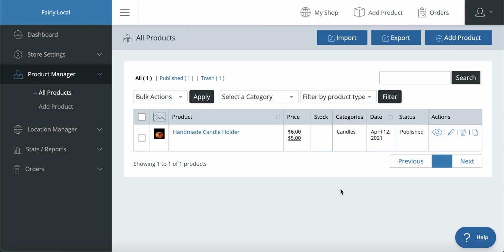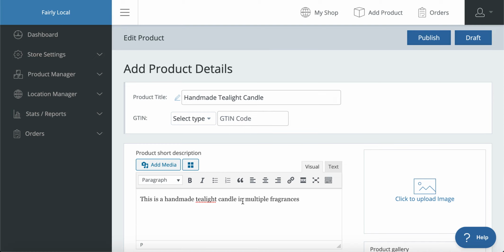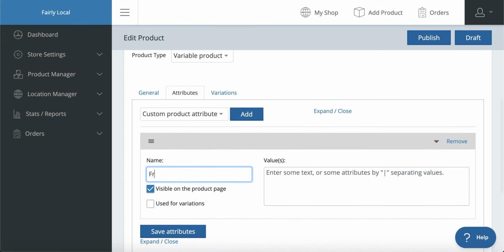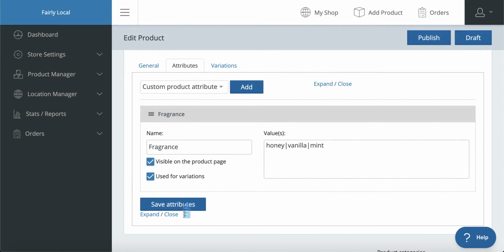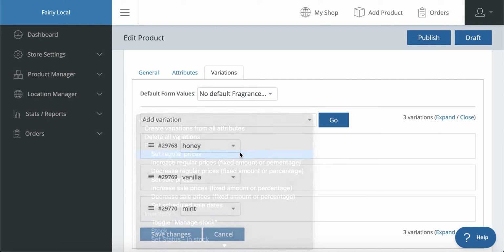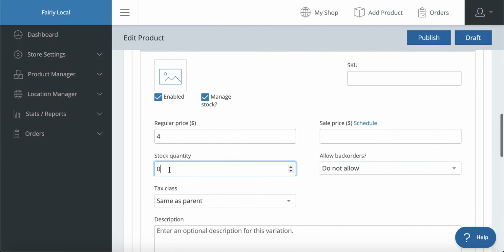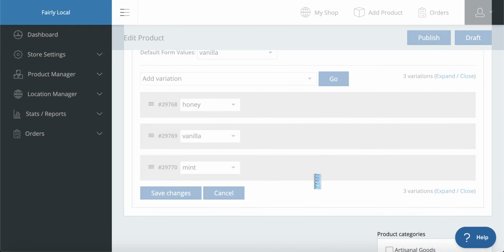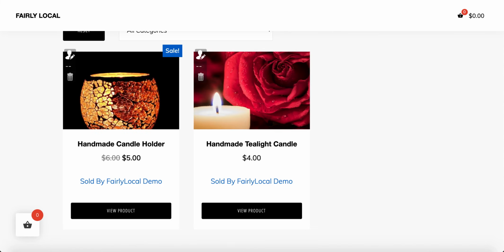FairlyLocal - Add Variable Product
How to add a product with variations as a FairlyLocal vendor. If you are selling a product with multiple variations, such as a shirt with different sizes or a candle with different fragrances, use this method to add your variable product